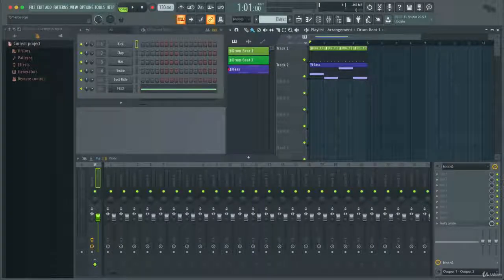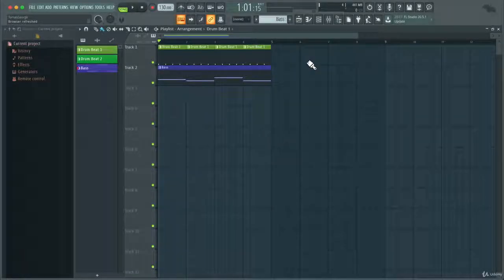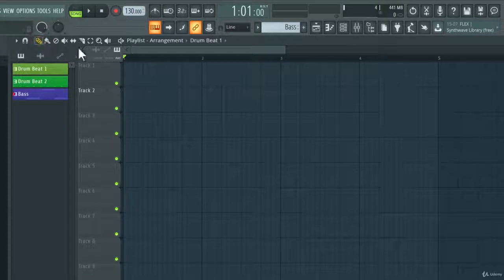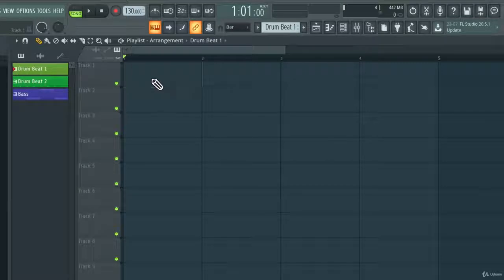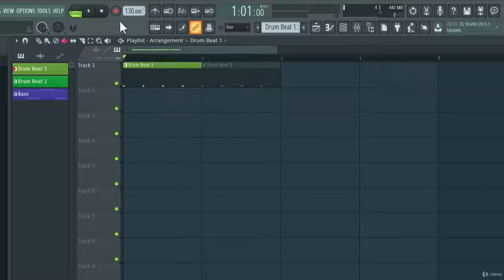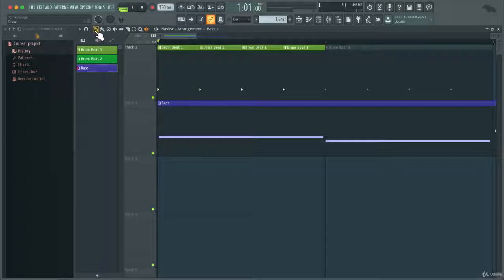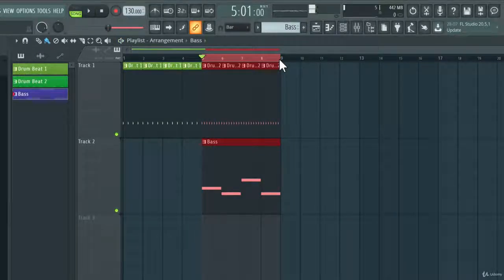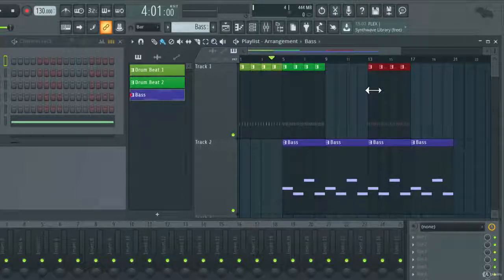Playlist Overview #5 (FL STUDIO Tutorial)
we're going to be looking at the playlist the playlist tools and also some of its most common shortcuts. Also we're going to be looking at the snap panel so you can keep your patterns in time with the grid